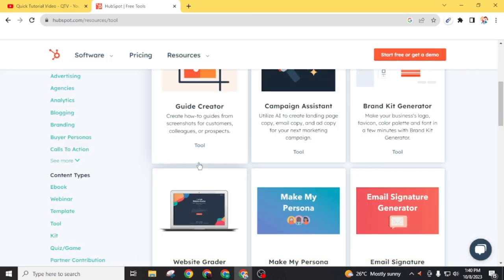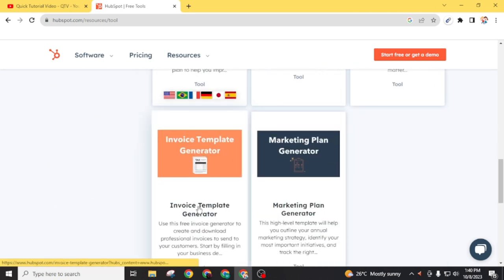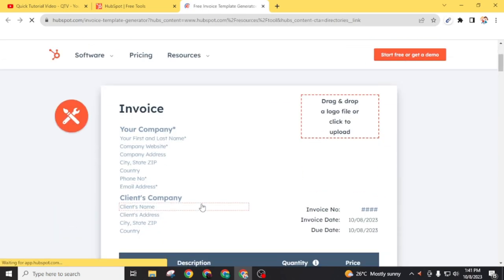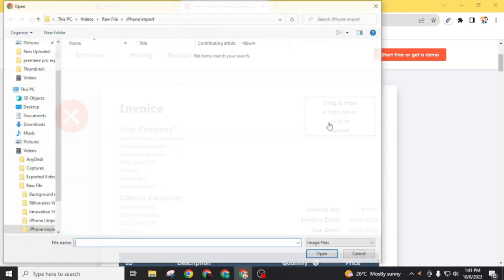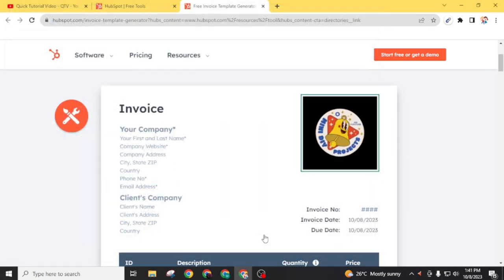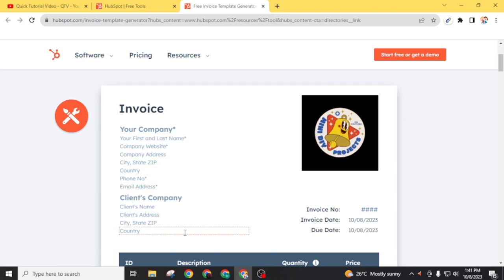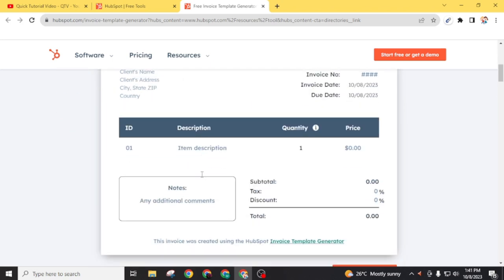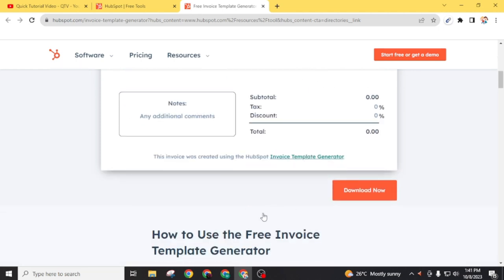How to Create an Invoice Using Free Online Invoice Generator | Free TAX Invoice Template Generator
Online Invoice Generator offers a free invoice template allowing you to Create, Generate and Download Invoices or Invoice Templates as PDF. You can use the tool across multiple currencies (USD, CAD, MXN, SGD, INR, etc), for both products and services. It's great for freelancers, consultants, small business owners and startups who do not wish to pay for expensive invoicing software or CRM and accounting software. The tool does the math for you as you adjust the rate or units. You can enter the appropriate sales tax percentage for your region/city and it will generate a beautiful branded invoice or invoice template for you: invoice,template,invoice-generator,invoice-app,invoicing,taggedweb,create-invoice,invoice-pdf,invoicing-software,free invoice generator,invoice-generator-tool,how to create an invoice,create a invoice for my client
how to create free invoice using invoice creator online
how to create free invoice using invoice creator for small businesses
how to create free invoice using invoice creator for freelancers
how to create free invoice using invoice creator with logo
how to create free invoice using invoice creator with signature
how to create free invoice using invoice creator with template
how to create free invoice using invoice creator with custom fields
how to create free invoice using invoice creator with multiple currencies
how to create free invoice using invoice creator with payment terms
how to create free invoice using invoice creator with discounts
how to create free invoice using invoice creator with taxes
how to create free invoice using invoice creator with shipping costs
how to create free invoice using invoice creator with notes
how to create free invoice using invoice creator and send it to clients
how to create free invoice using invoice creator and download it as PDF
how to create free invoice using invoice creator and track payments
how to create free invoice using invoice creator and manage recurring invoices
how to create free invoice using invoice creator for [niche] businesses
how to create free invoice using invoice creator for [niche] freelancers
how to create free invoice using invoice creator for [industry] professionals
how to create free invoice using invoice creator for [country] businesses
how to create free invoice using invoice creator in [language]
how to create free invoice using invoice creator on [platform]
how to create free invoice using invoice creator on [device]
how to create free invoice using invoice creator with [specific feature]
how to create free invoice using invoice creator with [specific integration]
how to create free invoice using invoice creator for [specific purpose]
how to create free invoice using invoice creator for [specific occasion]
how to create free invoice using invoice creator for [specific customer type]
how to create free invoice using invoice creator for [specific business size]
how to create free invoice using invoice creator for [specific budget]
how to create free invoice using invoice creator for beginners
how to create free invoice using invoice creator for experts
how to create free invoice using invoice creator for teams
how to create free invoice using invoice creator for agencies
how to create free invoice using invoice creator for [competitor] users
how to create free invoice using invoice creator better than [competitor]
how to create free invoice using invoice creator the easy way
how to create free invoice using invoice creator the fast way
how to create free invoice using invoice creator the right way
how to create free invoice using invoice creator without errors
how to create free invoice using invoice creator that looks professional
how to create free invoice using invoice creator that gets paid
how to create free invoice using invoice creator that saves time
how to create free invoice using invoice creator that automates tasks
how to create free invoice using invoice creator that grows your business